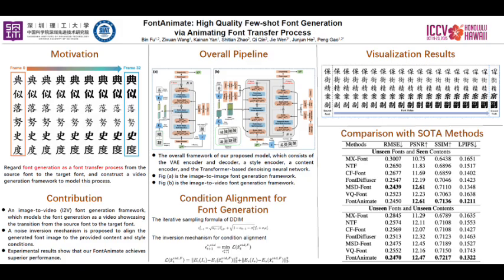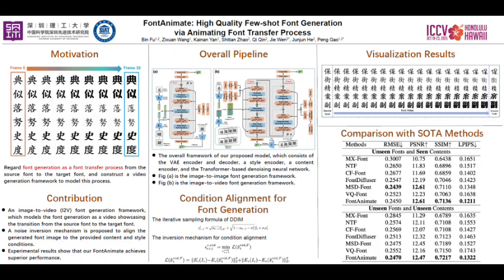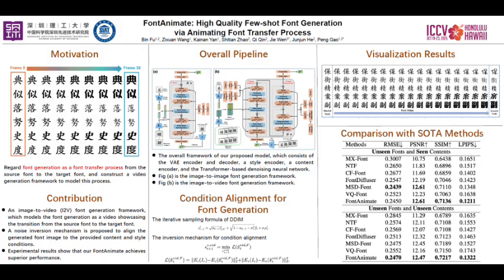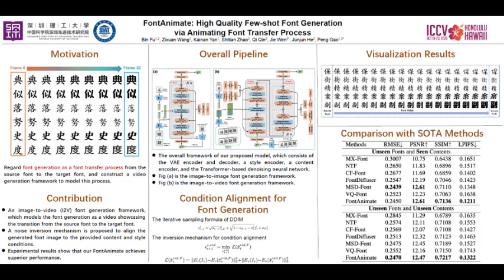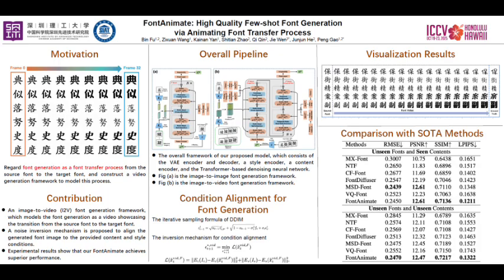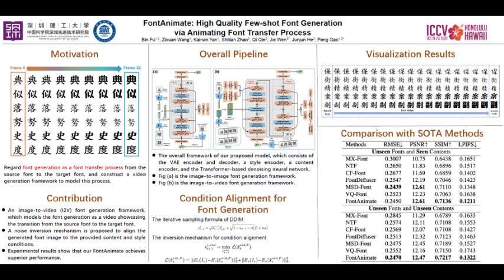FontAnimate: High Quality Few-shot Font Generationvia Animating Font Transfer Process